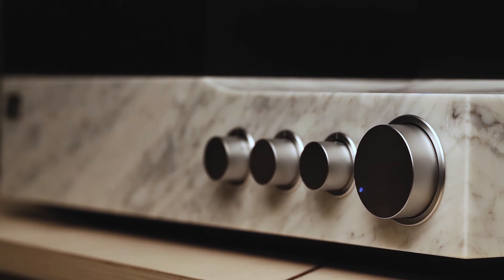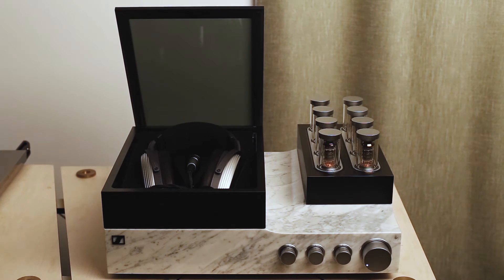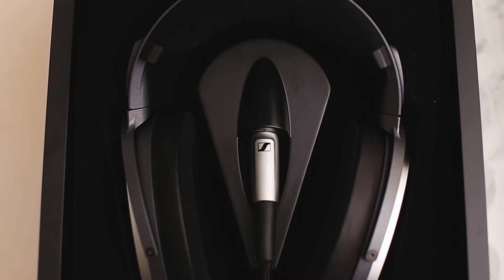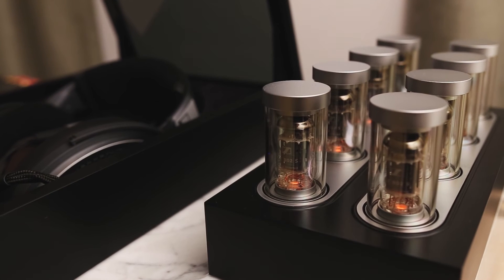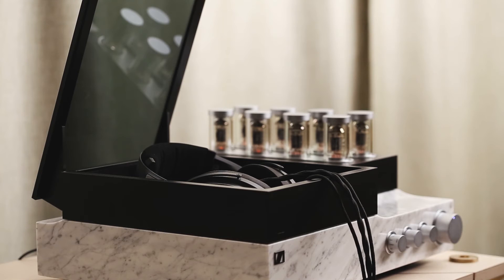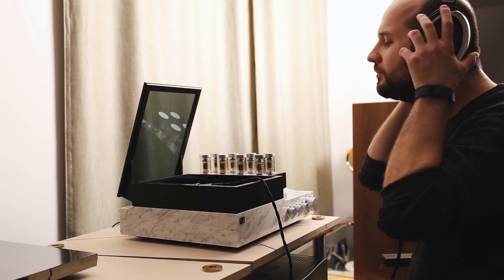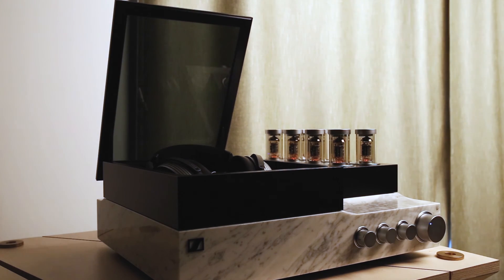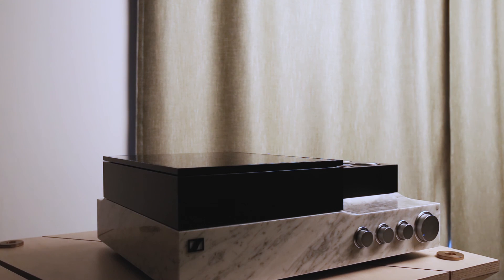Sennheiser HE 1 presentation by AVstore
We are proud to finally have in our showroom the legendary Sennheiser HE 1, the best sounding and most expensive headphones in the world. We prepared a short video presentation for this amazing pair of amplified headphones.
We are a HiFi & Home Theater electronics store in Bucharest, Romania, and we pride with one of the most beautiful and impressive HiFi showrooms in Romania.
or on Facebook